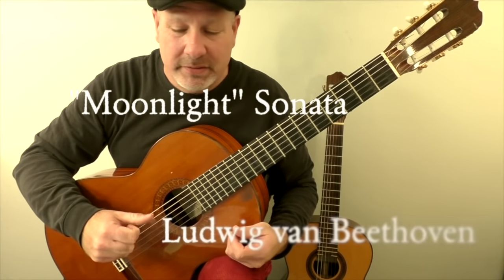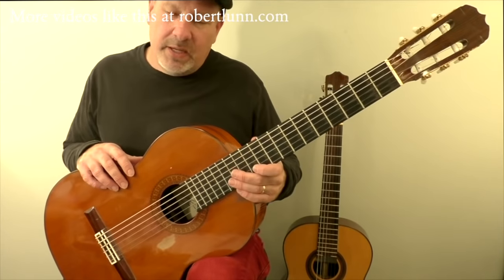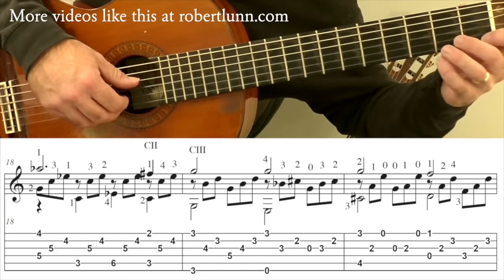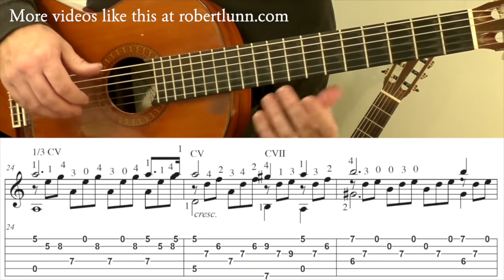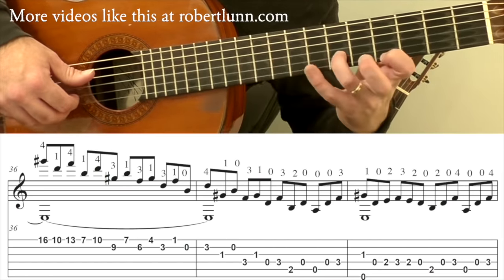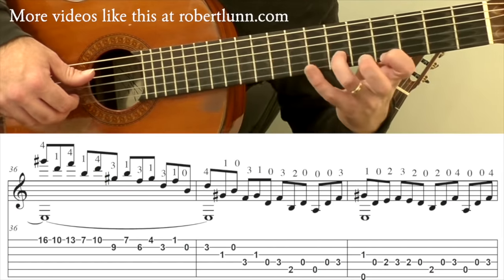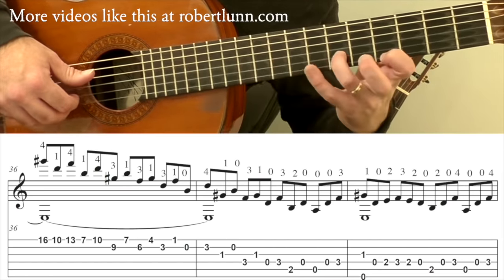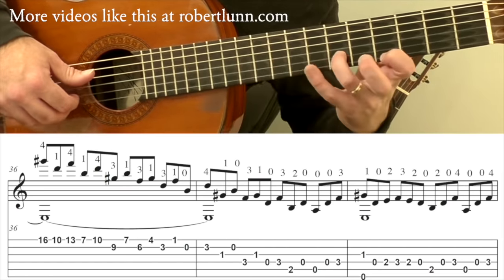MOONLIGHT SONATA (First Movement) Full Tutorial with TAB - Fingerstyle Guitar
This lesson is on the first movement of the Moonlight Sonata by Ludwig van Beethoven. "Moonlight Sonata" refers to Sonata No. 14. The original key is c-sharp minor but for this arrangement, I transposed it to the key of A minor.

This movement is composed in a quasi Sonata form, which I explain in the tutorial.

One of my favorite movies is Immortal Beloved, a movie about the life/love life of Beethoven. Probably my favorite scene from the movie is when he lays his head on the piano and plays this movement. You can see a clip of it here:

You can see more videos like this at my (free) guitar school found on my website.

type=ss&amp;ref=ntt_srch_drd_B0055AU6BS